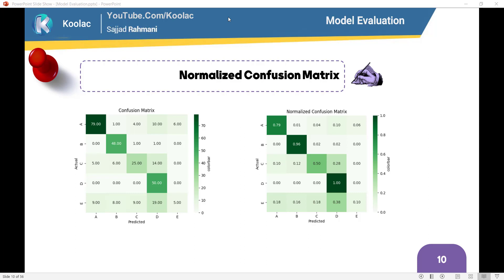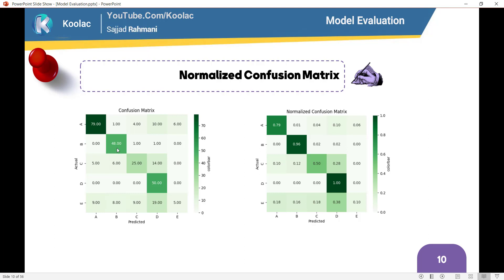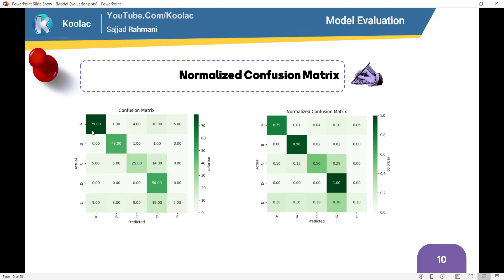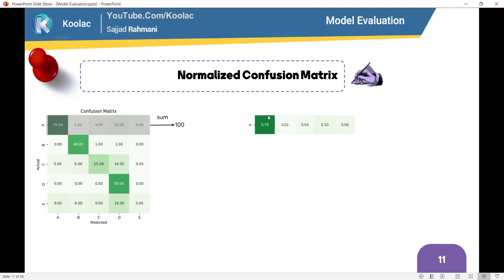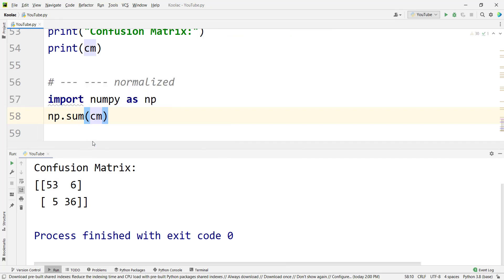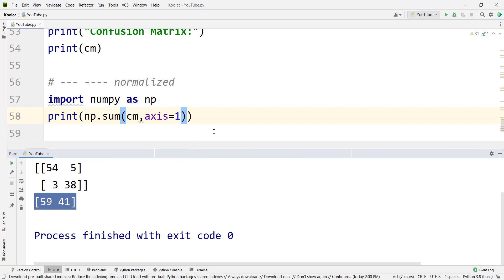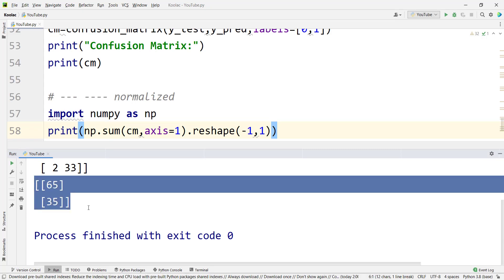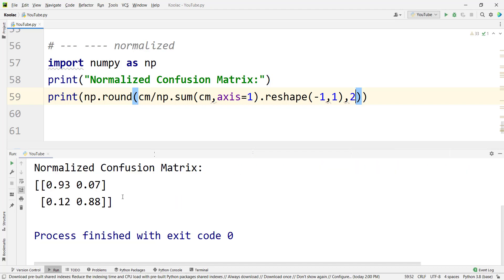Normalized Confusion Matrix in Scikit Learn [Python]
📌 Tutorial on how to Normalize a Confusion Matrix in Scikit-Learn in Python. But you may ask: "Why to use normalized confusion matrix ?" The answer is: because it takes the total number of that labels and the true/false percentages into account (instead of numbers which sometimes appear misleading!) So, it's a good practice to report normalized confusion matrix in your projects.

💎 In this video, we will talk about what is the advantages of normalized confusion matrix over the standard confusion matrix? And we will give an example in order to better grasp the idea. And Also we will talk about how to implement normalized confusion matrix in scikit-learn [sklearn] package in python programming language.